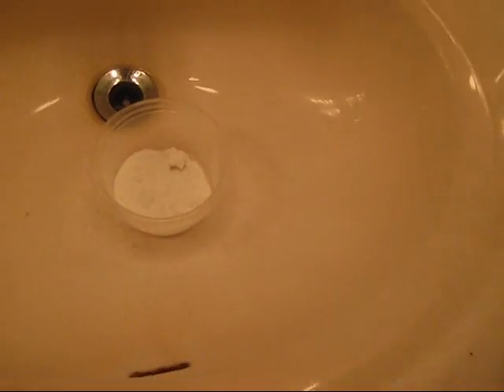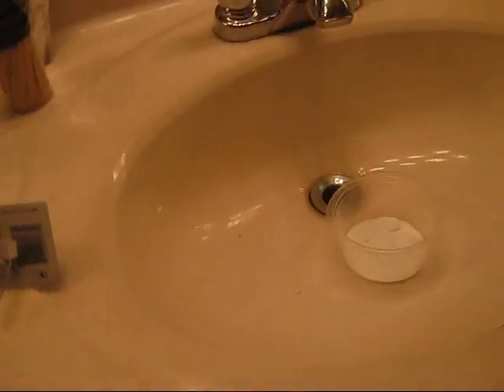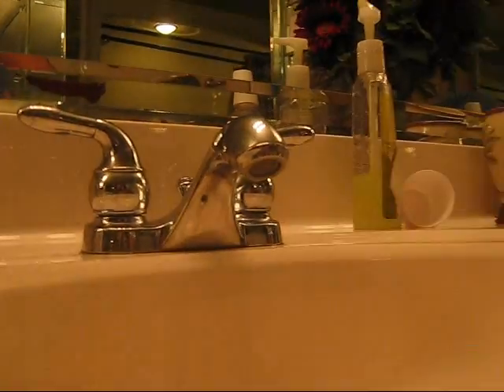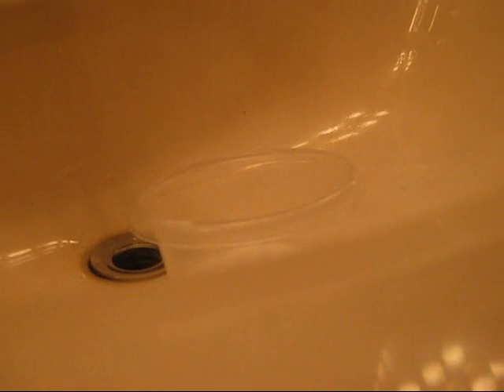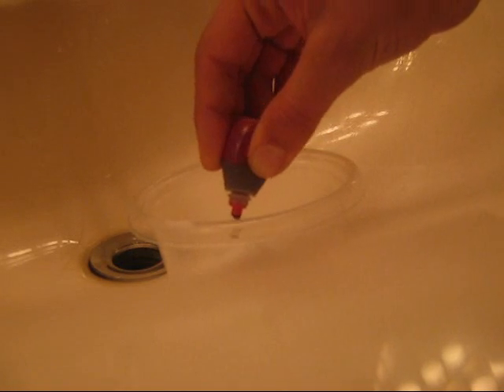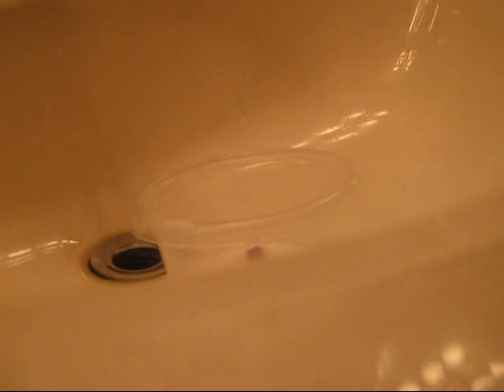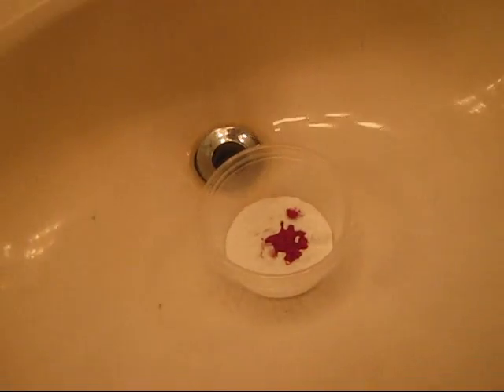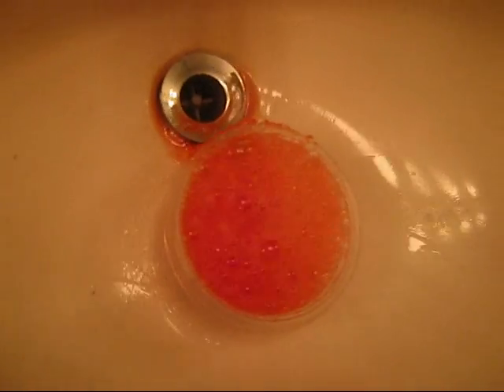Science Experiment: How to make colorful foam!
In this experiment you will need: Vinegar, Baking Soda, and any color of food coloring. This is a pretty cool and simple experiment.